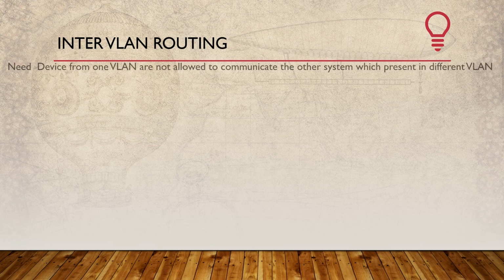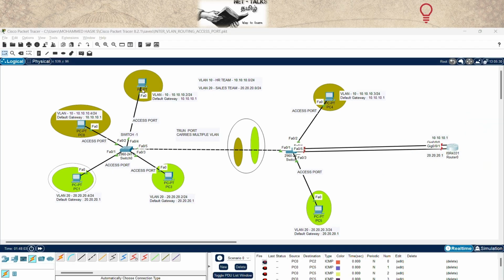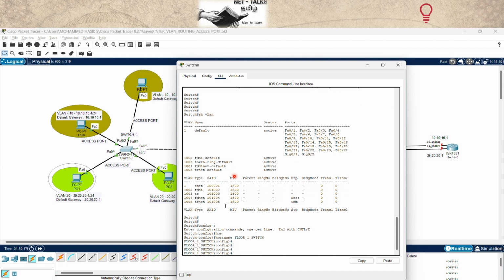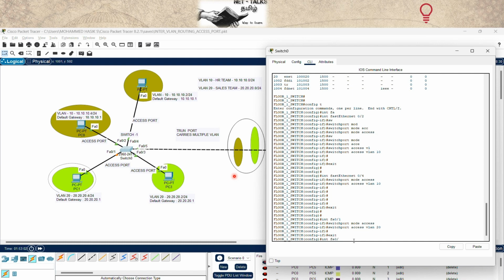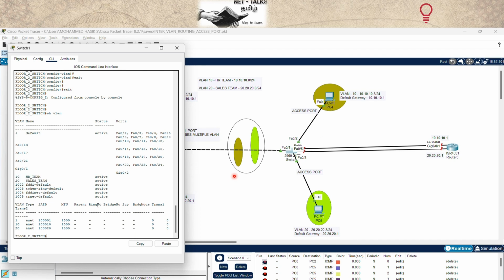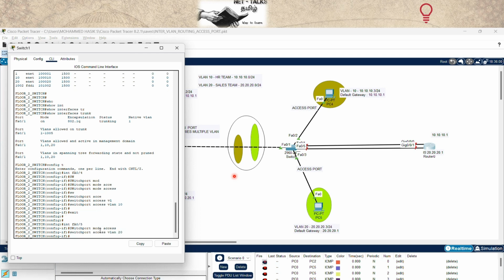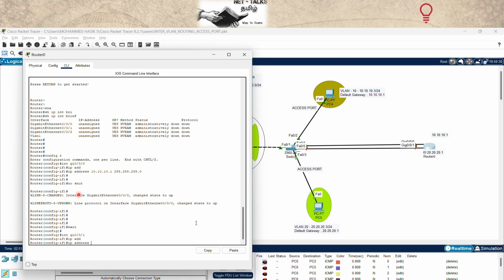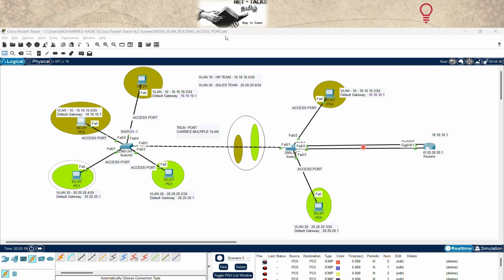What is INTER VLAN ROUTING ? Traditional - OPTION1 ? English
How to Configure TRUNK PORT in SWITCH, configuring TRUNK port and VLAN PRUNING,How to Create VLAN in SWITCH, configuring Access port and access vlan,